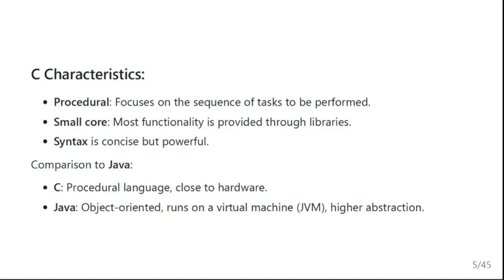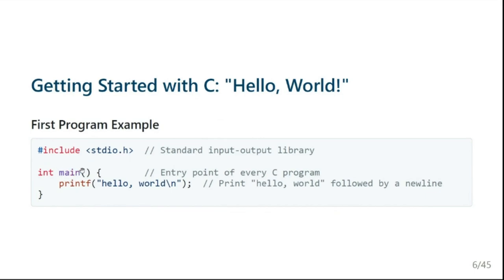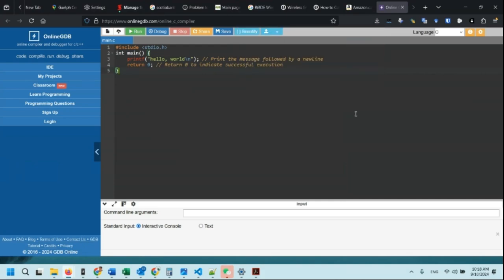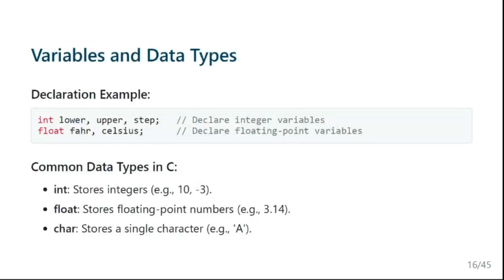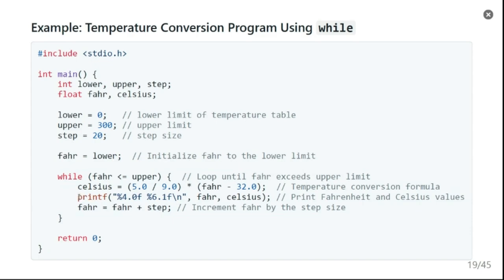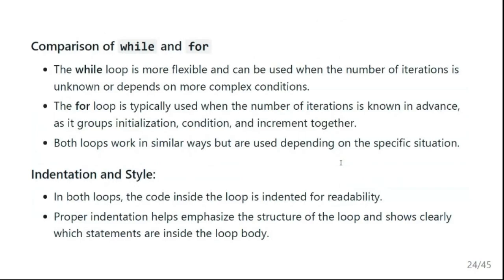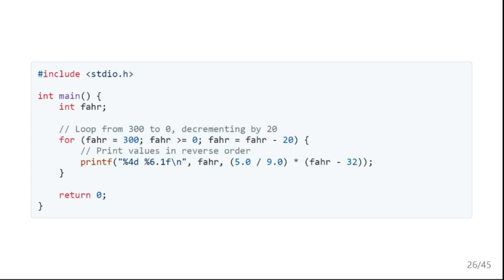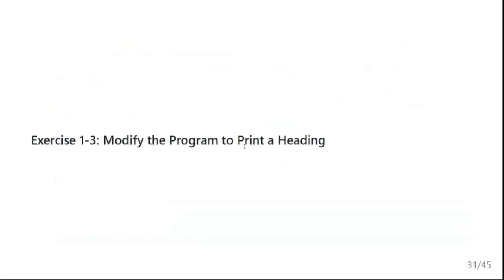Lecture1 part1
Exercise 1-1: Running program and try removing parts to see error message on OnlineGDB.
Compiling and Running C programs.
Variables and Datatypes.
Control Flow: Loops in C.
Symbolic Constants in C.
Example: Using symbolic constant in a temperature conversion program.
Exercise 1-2: Modify the program to print a heading.
Example: Temperature conversion program using while loop.
For loop in C.
Example: Temperature conversion program using for loop.
Comparison of While and For loop.
Indentation and style.
Exercise 1-3: Modify the temperature conversion program to print the table in reverse order.